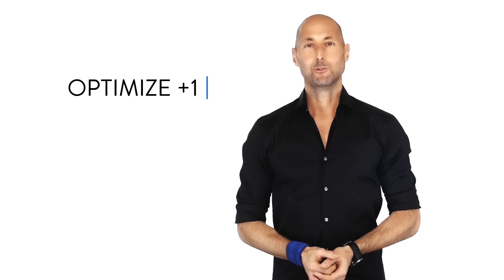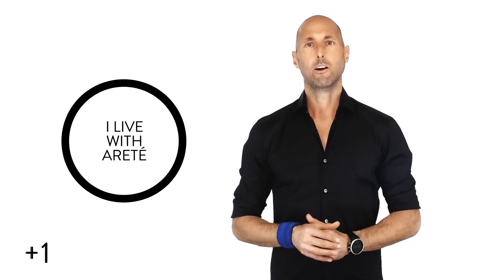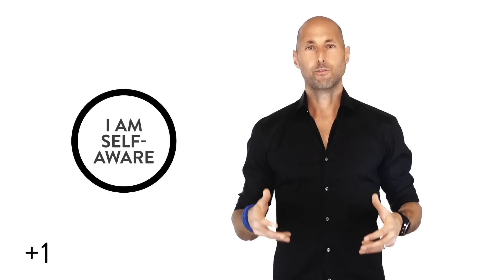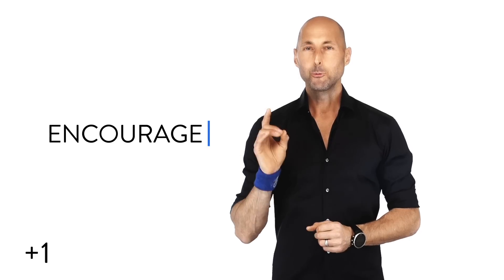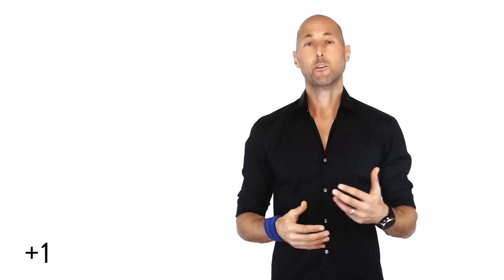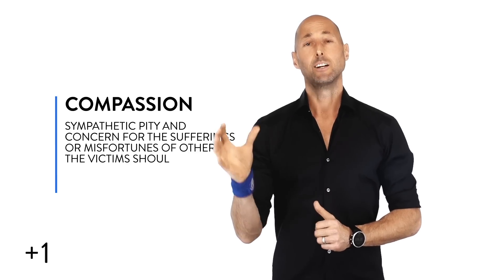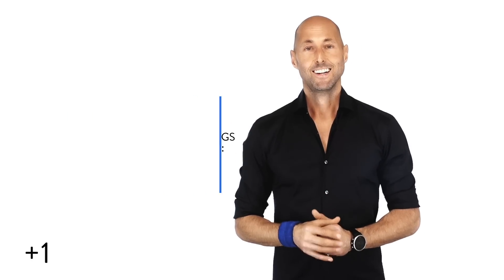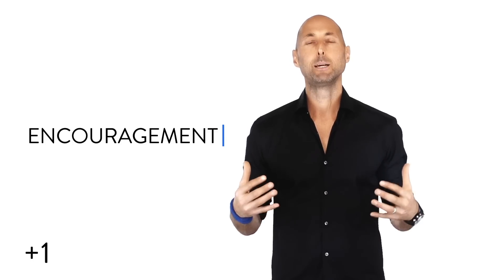+1 #721: Encourage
To Inspire with Hope, Courage and Confidence